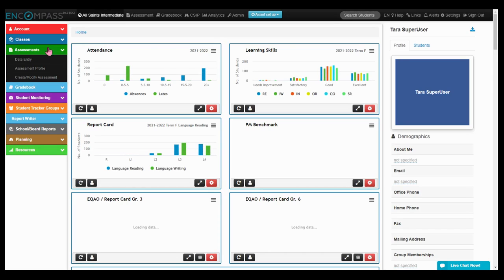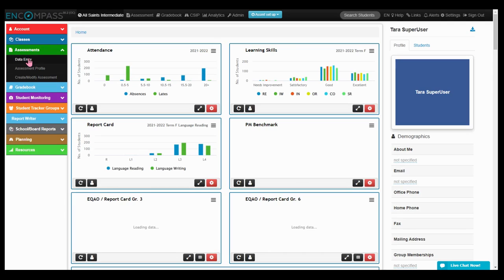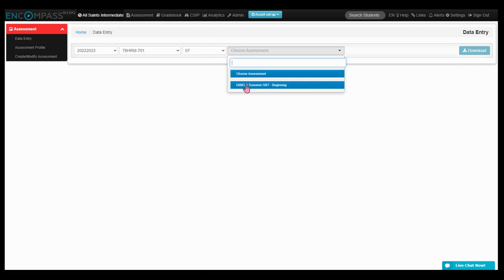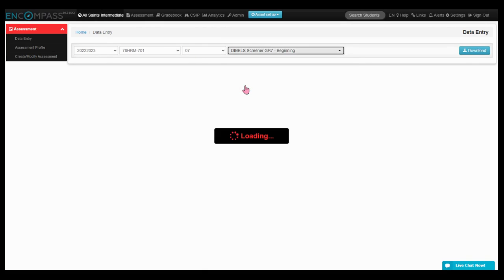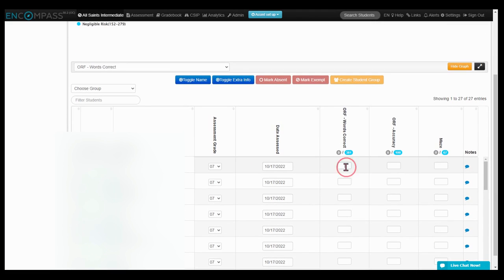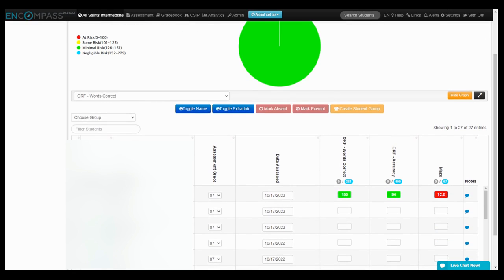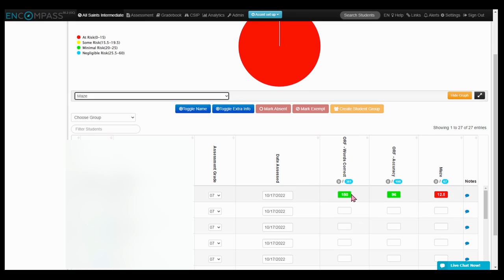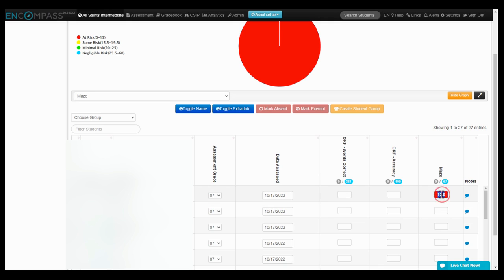Compass DIBELS grade 7 8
This is an example of how to enter assessment data in compass using DIBELS at the grade 7/8 level